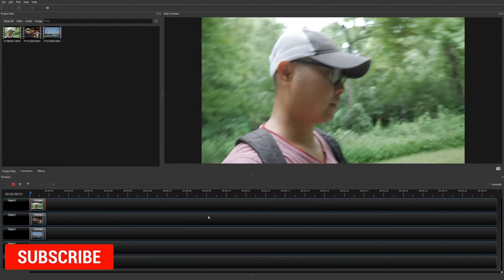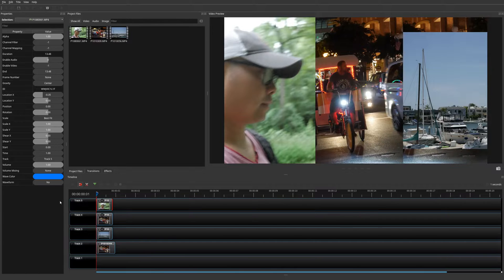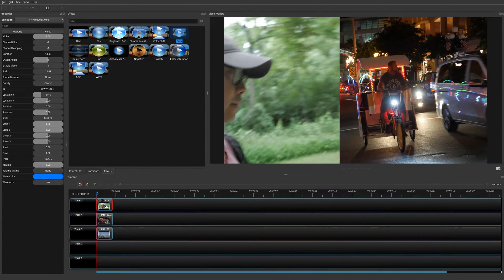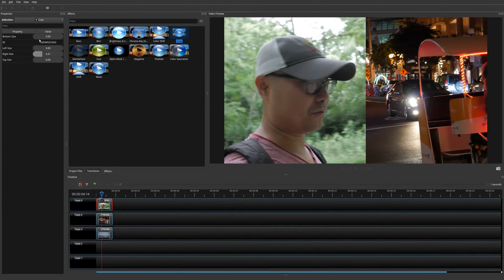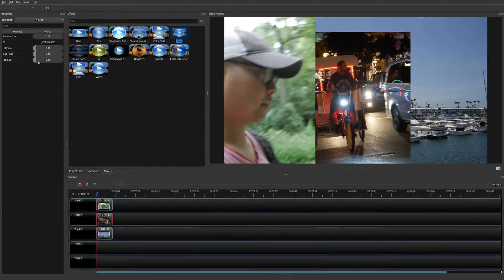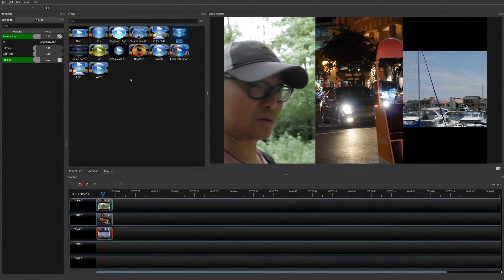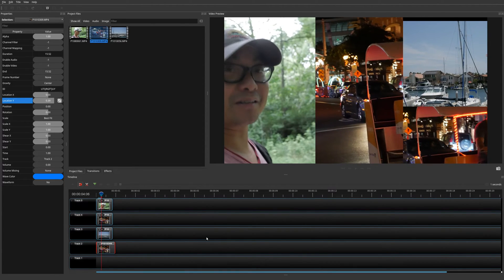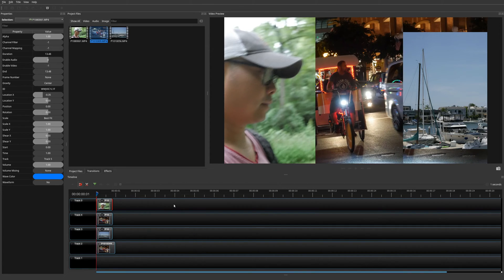How To Create Split Screen Videos (Side By Side Split Screen Video Effect) | Openshot Tutorial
Here's How To Create The Split Screen Video Effect In Openshot!